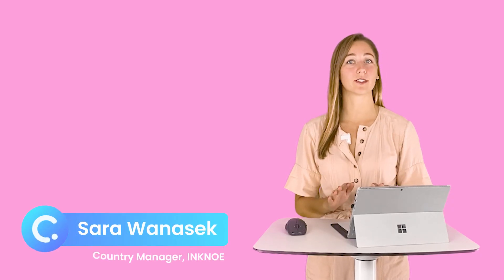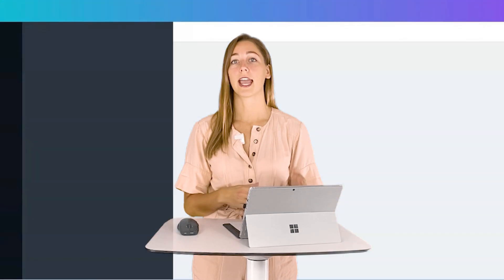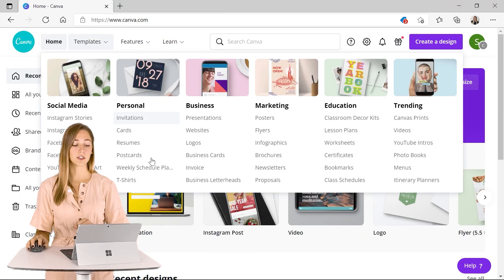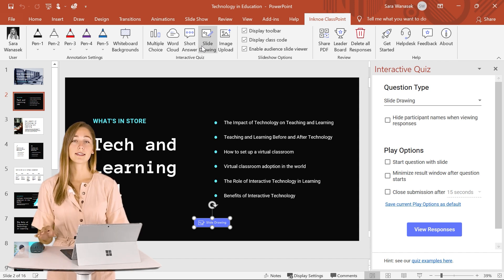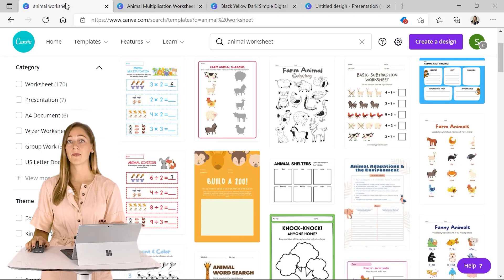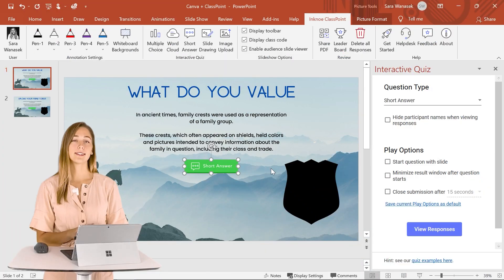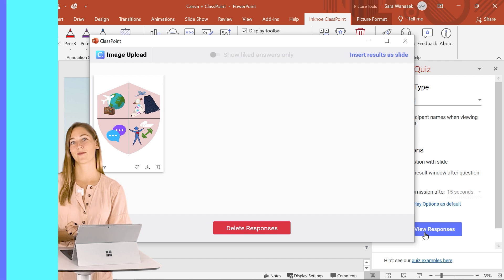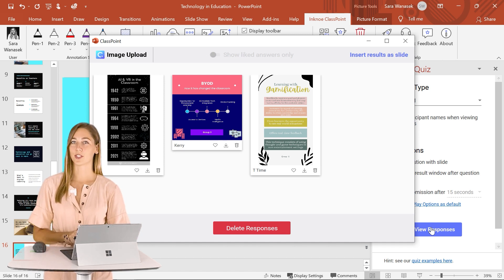3 Ways to Use ClassPoint with Canva [A Guide for Teachers]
Create intriguing presentations in Canva, then download to PowerPoint and add in your interactive ClassPoint questions for a totally upgraded lesson. Plus, you and your students can create lots of other visuals to keep an active and engaged classroom. Watch the video & download the sample file to find out more about using ClassPoint and Canva in your class!

⌚ Timestamps:
[0:00] Intro
[0:45] What is ClassPoint?
[1:17] What is Canva?
[2:22] Create a Presentation in Canva
[4:10] Add a Canva Worksheet to Your PowerPoint
[5:10] Add a Canva Visual as a Whiteboard Background
[6:23] Design Thinking with your Students
[7:57] Collaborative Group Projects